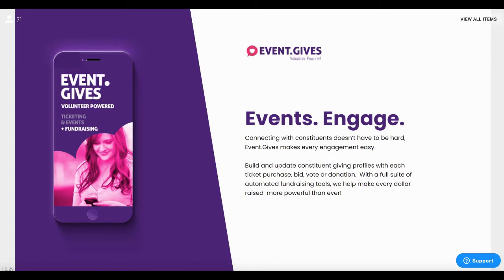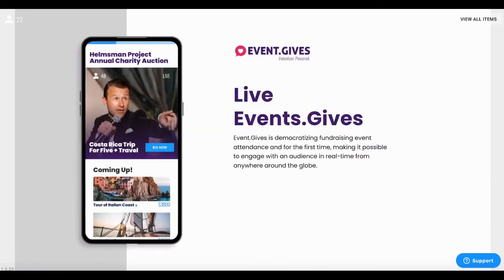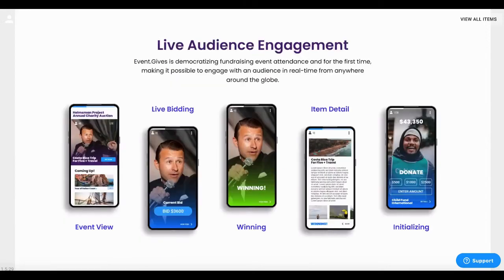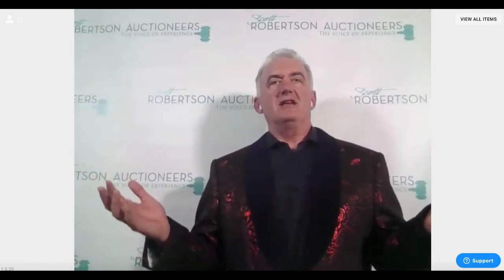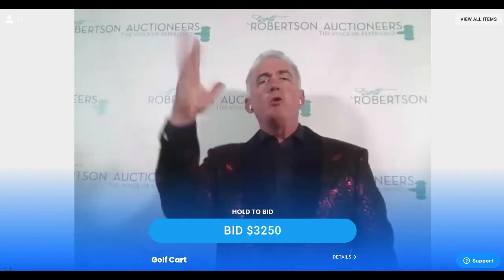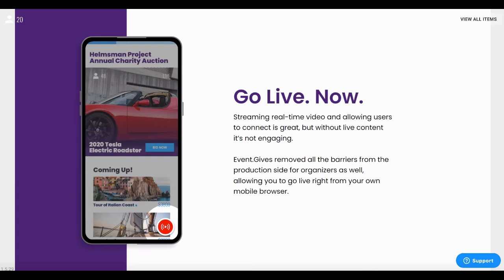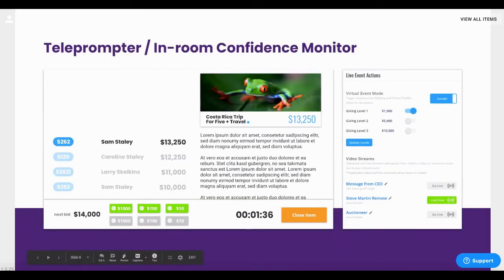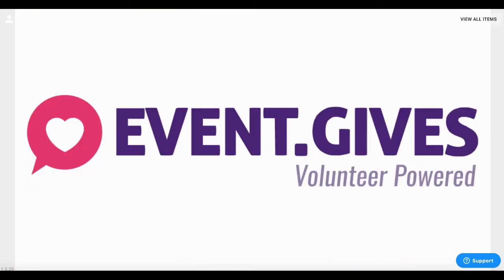How to host a Virtual Event w/ Host Scott Robertson showing Live Auction & Paddle Raise Fundraising.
If your non-profit is hosting a live video virtual event for this years fundraiser... this demo shows how to do a live auction, fund-a-need donations, with Event.Gives:
The software also does ticket sales, raffles, silent auction, voting events like dancing with stars, and more.
Scott Robertson is a Florida based live auctioneer that hosts virtual auctions every week for non-profits.